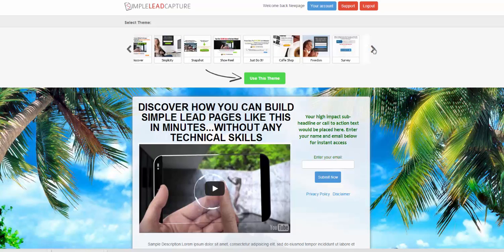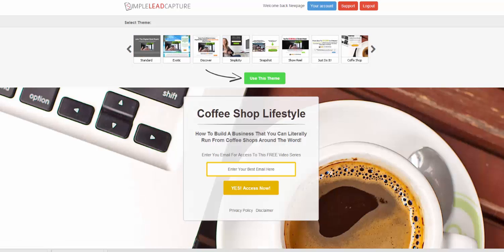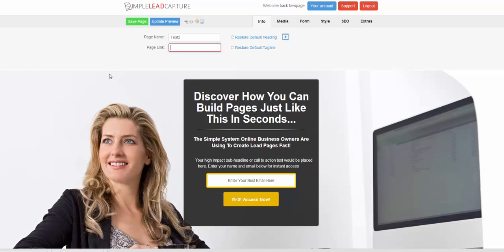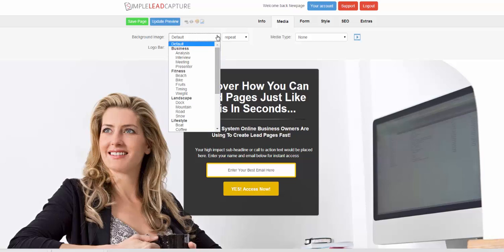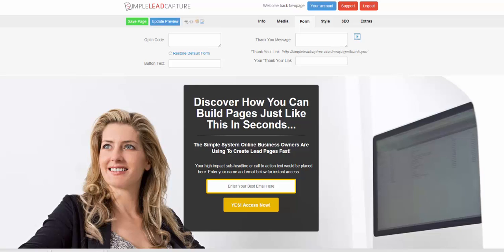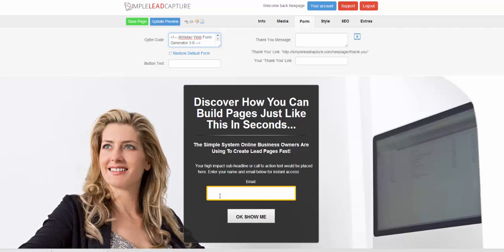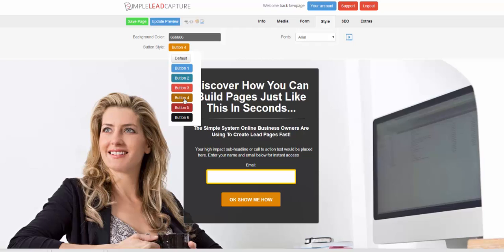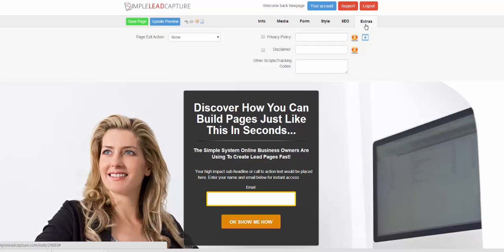Where to get a Free Lead Capture Page